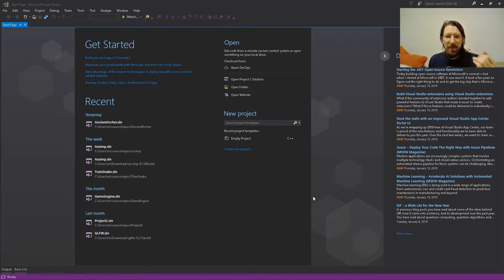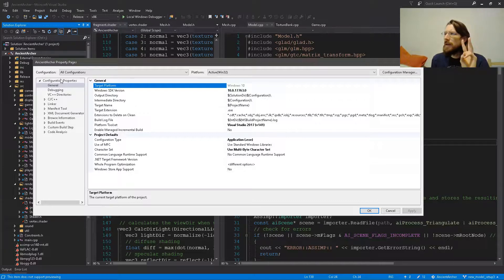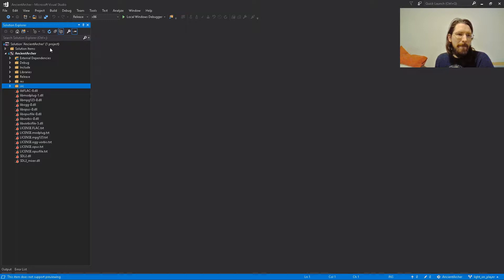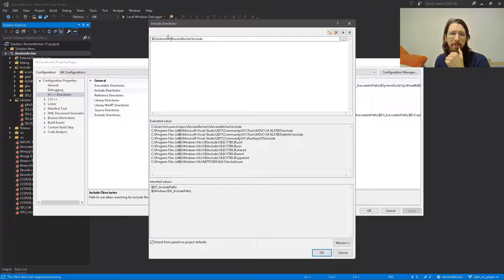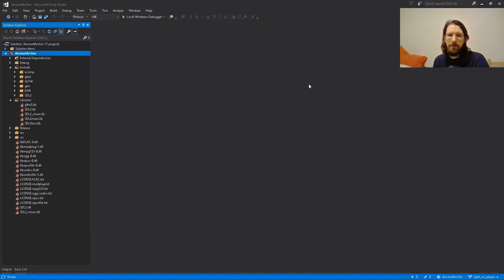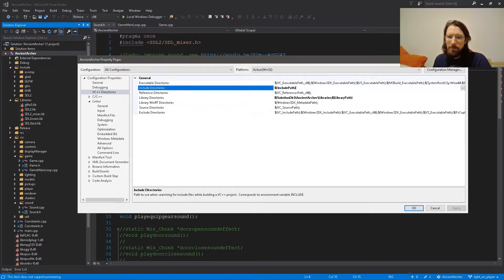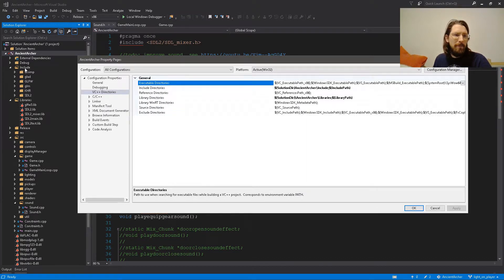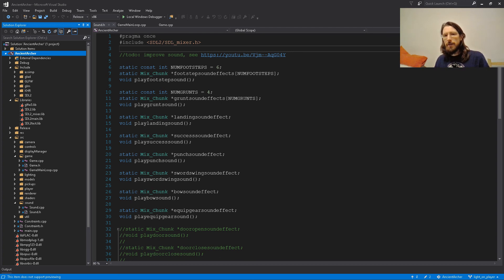How-To Set Up Includes, Linkers, Libraries on Visual Studio 2017 C++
After going through this video, you should have an understanding of how to include additional headers and libraries with your C++ Visual Studio project. This covers locally (project-based) and globally setting them (always config for your account/ visual studio install)

In the next video, I'll cover how to compile libraries for your version of windows and then add them to your project for use. This will be things like boost, assimp, glfw3, sdl2... and so on (any C++ library that needs to be compiled.)